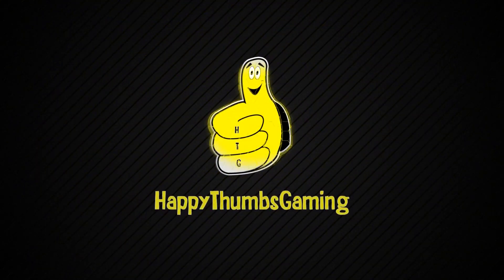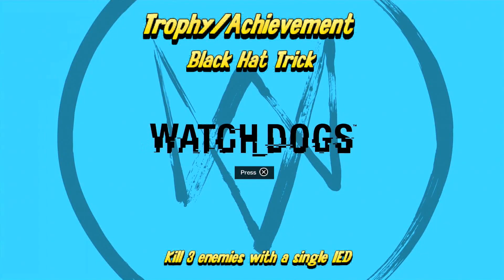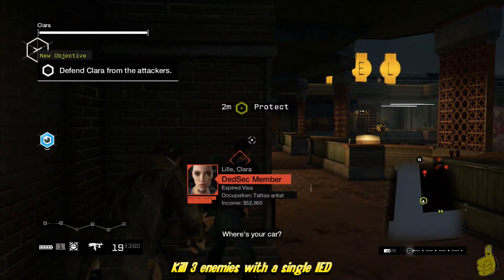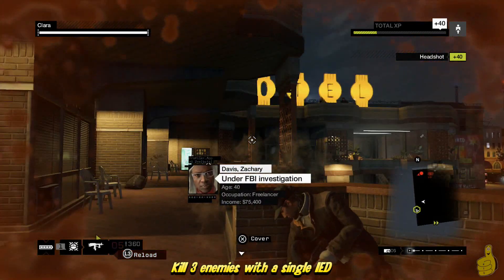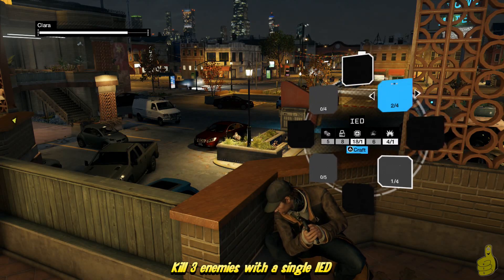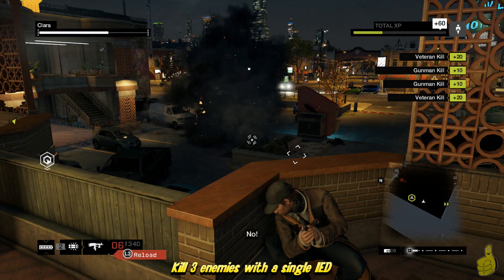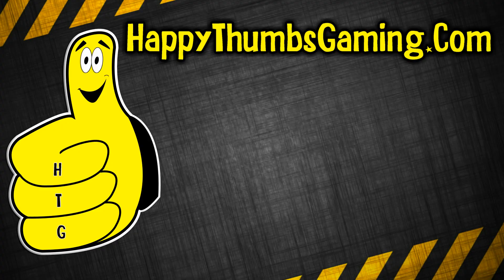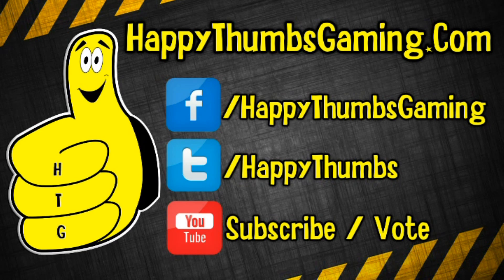Watch Dogs: "Black Hat Trick" Trophy/Achievement - HTG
Trophy/Achievement: "Black Hat Trick" (Silver)(30G) -- Kill 3 enemies with a single IED
Location: Anywhere, we highly recommend attempting this during any call for back up sequence as explained in the video.

(HTG) Brian shows you how to ring off the Black Hat Trick trophy/achievement for Watch Dogs from UbiSoft. The Black Hat Trick Trophy/Achievement for Watch Dogs requires you to Kill 3 enemies with a single IED. We found the easiest way to do this is to wait for a battle you encounter where the enemy calls in for reinforcements. Not always, but more often then not, reinforcement cars show up with 3-4 people in them. Once the car arrives with the reinforcements, simply toss an IED at the car to help the explosion radius and watch the black hat trick trophy/achievement for Watch Dogs ring off as a result. We have plans to do a handful more Trophy/Achievement videos for Watch dogs and are open for requests too if you need or want to see something. Thank you for choosing HappyThumbsGaming for your Watch Dogs needs and let us know how we can help!! BooYaKaShouw!